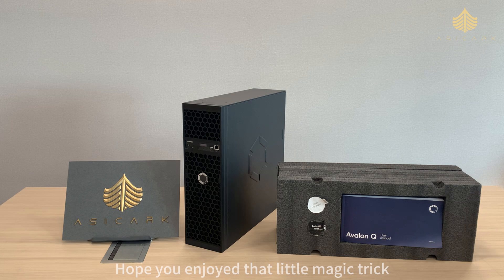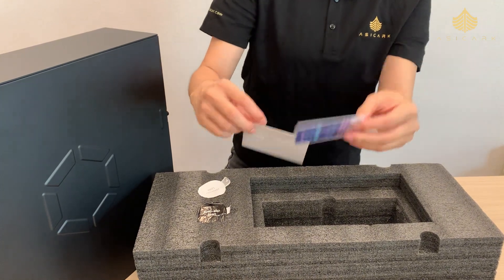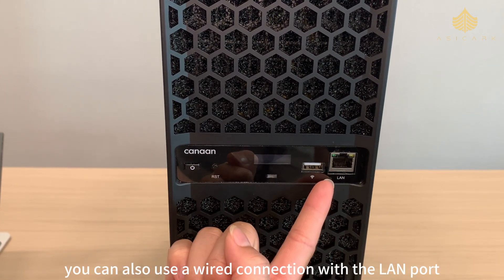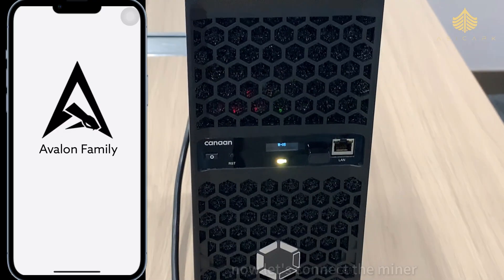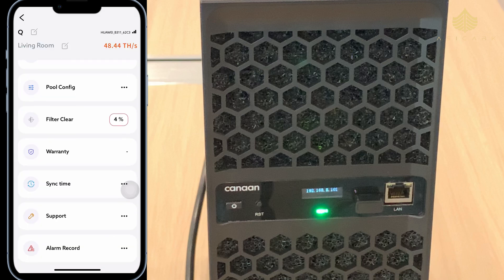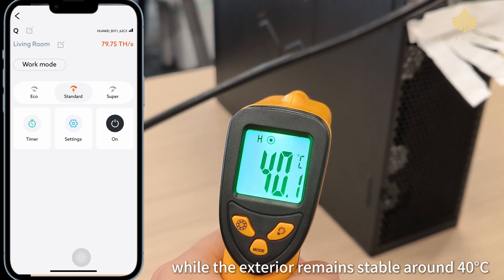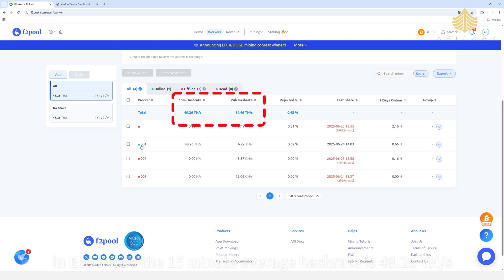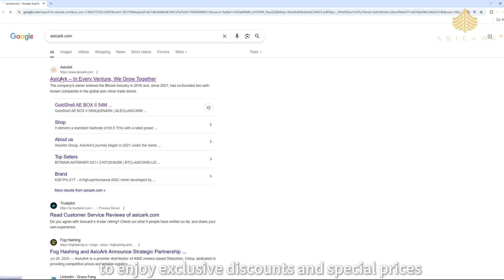How to Set Up the Avalon Q – The Ultimate Home Bitcoin Miner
Unlock professional mining power right from your living room.
The Avalon Q is quiet, efficient, and powerful – the ultimate home Bitcoin miner.
✅ 90 TH/s hashrate
✅ Low noise, strong power
✅ Plug-and-play setup in minutes

Chapters
0:00 - Intro
0:57 - Part 1: Unboxing
1:46 - Part 2: Details
4:35 - Part 3: Setting Up
6:54 - Part 4: Performance Testing
10:03- Outro : Final thoughts

💡 Pro Tips & Expert Insights
📌 Stay ahead in crypto mining with our expert guides and updates.

Follow for the latest updates on mining hardware, strategies & crypto trends!